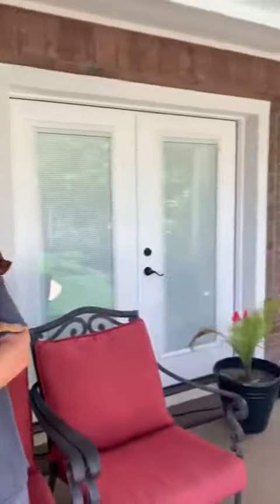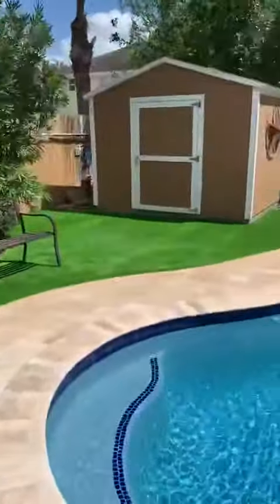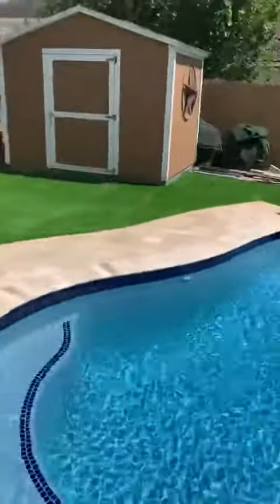Turf Pros Solution Customer Testimony-Artificial Grass-Synthetic Turf-Fake Lawn-Putting Green.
Customer testimonials.Nice Job done by
Our San Antonio team 👏.
Turf Pros Solution.

Artificial turf experts Turf pros helps you Take Back Your Weekend, with no water, no maintenance Artificial Turf that’s so realistic, your dog
won’t even know the difference.

Turf Pros Solution provides the highest quality synthetic grass (Artificial Turf ), with time and money-saving benefits that lets you take back your weekend with Pet Friendly Turf, and spend more time with family, friends, even your pets!

K9 Grass#Pet Friendly Turf#PuttingGreens#Fake grass
Realistic looking Turf#SyntheticTurf#
Artifical Lawn#Synthetic Lawn
Artifical Turf Installation